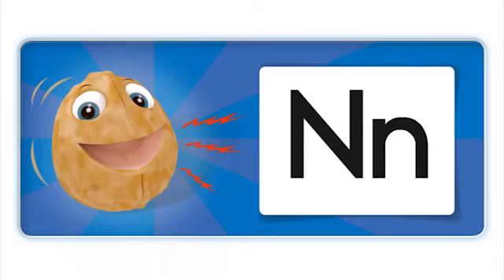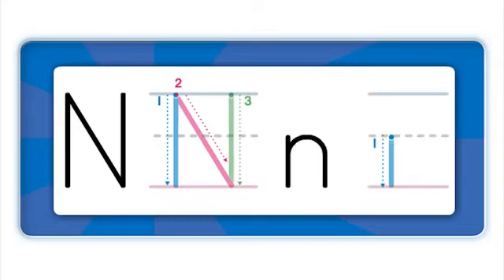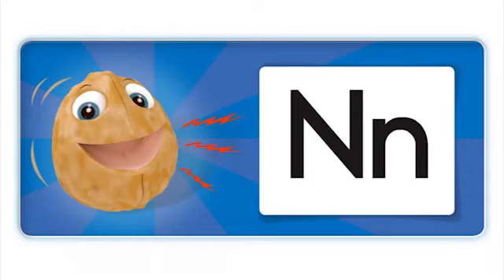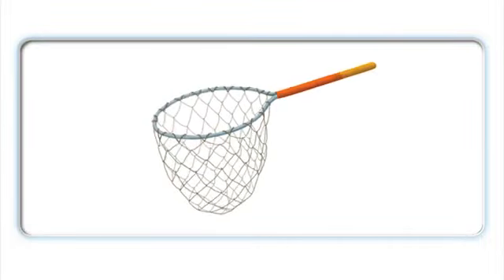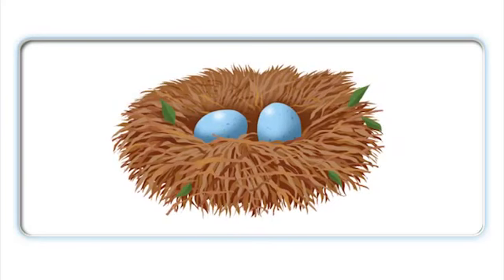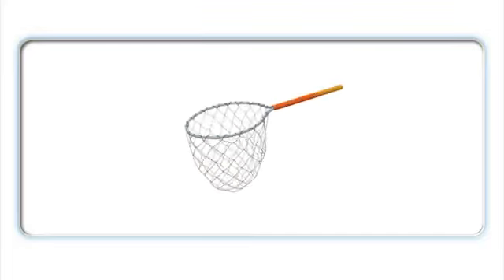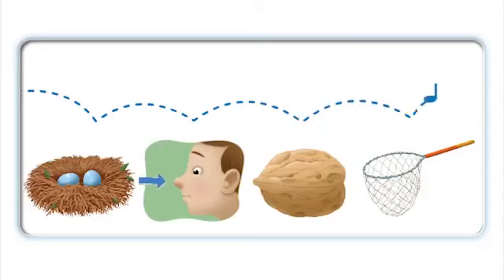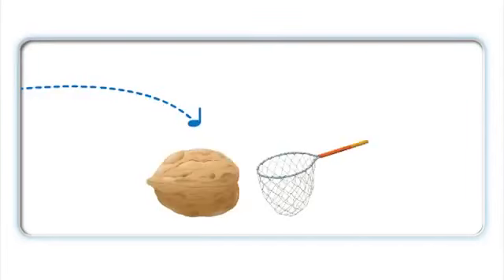طريقة ممتعة لتعلم حرف N وصوته وطريقة كتابته phonics letter n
تعليم نطق الحروف وطريقة قراءتها داخل الكلمات
كيف يظهرةخطي جميل باللغة الإنجليزية
اشكال الحروف الإنجليزية بطريقة صحيحة
إزاي اكتب الحروف الانجليزية بطريقة سهلة للأطفال
ما اعرف اكتب حروف الانجليزي كيف اتعلم انجليزي
كيف اكتب حروف الانجليزي بسهولة
حروف اللغة الإنجليزية للمبتدئين
كيفية كتابة الحروف الانجيزي بطريقة صحيحة وسهلة جدا
الحروف بالانجليزية من الصفر
كتابة حروف اللغة الإنجليزية للمبتدئين
طريقة كتابة حروف اللغة الإنجليزية بأسهل طريقة
كورس كامل باللغة الانجليزية بأسهل طريقة
كورس كامل في اللغة الإنجليزية من الصفر
ابدأ اتعلم انجليزي بسهولة
طريقة مختلفة وسهلة لتعلم اللغة الانجليزية
تعلم الإنجليزية للمبتدئين
ازاي اتعلم اقرأ واكتب ونطق انجليزي بسهولة
ازاي اعلم ابني يقرأ ويكتب وينطق انجليزي بسهولة
كيف اعلم طفلى انجلش
اهم 24  فعل في اللغة الانجليزية لو عايز تتعلم
قراءة الانجليزي من البداية
٢٤ فعل مهمين جدا لتعلم قراءة ونطق الانجليزي بسهولة
كيف اتعلم قراءة وكتابه ونطق وتكلم وتحدث الإنجليزية بسهولة
اهم كلمات في اللغة الانجليزية
كيغ ابدأ في تعلم اللغة الانجليزية
تعلم اللغه الانجليزيه من البداية
تعلم كتابة الانجليزي تعليم قراءة الانجليزي من الصفر
كيف ابدأ اقرأ انجليزي
تعلم كتابة الانجليزي
تعلم قرأءة الانجليزي من الصفر
كيف اعلم ابني اللغة الإنجليزية
كيف اسس ابني في اللغة الإنجليزية
اريد تعلم اللغة الإنجليزية اسهل طريقة
لقراءة وحفظ اسماء الاسرة باللغة الانجليزية
بيبي انجليزية
بيبي انجلش
اغاني طيور بيبي انجلش
سلسلة تأسيس اللغة الانجليزية من الصفر  وللأمهات
كيف اعلم ابني قراءة اللغة الإنجليزية وبدون مدرس خصوصي
طيورانجلش
اهم كلمات لسن الحضانة والروضة
Kg1 English
Kg2 EnglishNature vocabulary in English
مفردات الطبيعة باللغة الإنجليزية
تعلم الحيوانات بالانجليزية
الطعام بالانجليزية
افراد العائلة بالإنجليزية
الفواكه والخضروات بالانجليزية
الفواكه بالصور بالانجليزية
تعلم الحروف بالانجليزية
تعلم الإنجليزية باحتراف
تعلم الألوان بالانجليزية
تعلم الايام بالانجليزية
تعلم الاشهر بالانجليزية
تعلم حيوانات بالانجليزية
تأسيس انجليزي من الصفر الالوان بالانجليزية الألوان